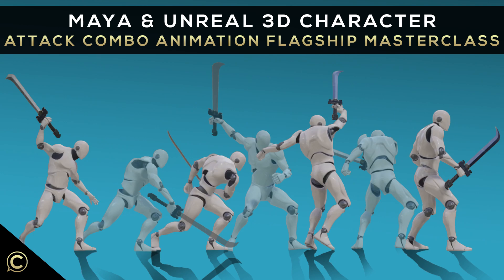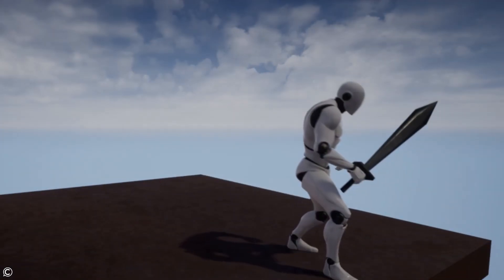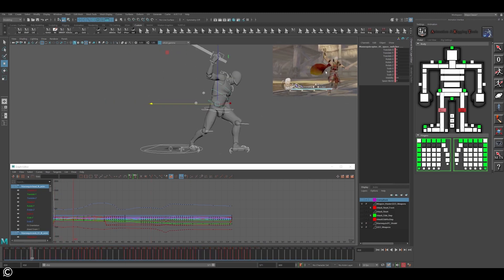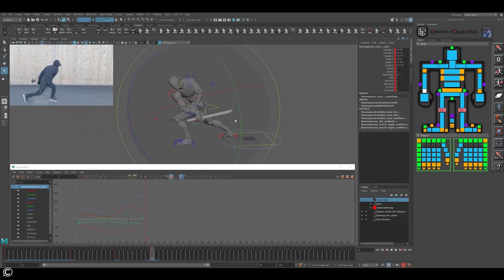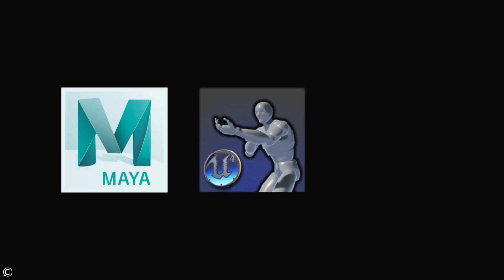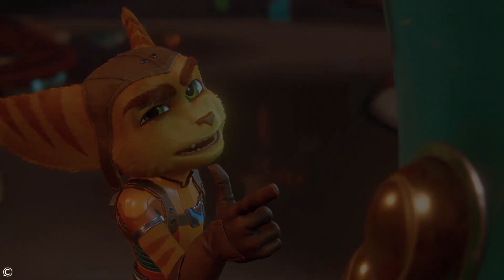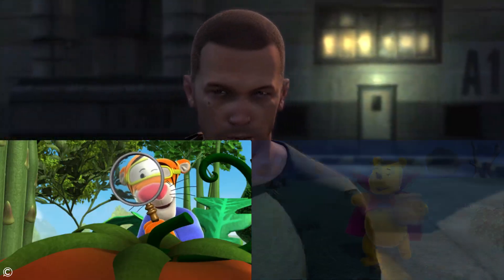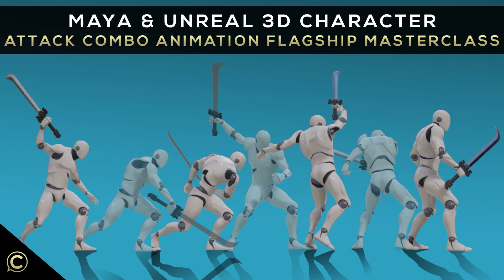Maya & Unreal 3D Character Attack Combat Animation Masterclass Trailer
Class Creative's Maya & Unreal 3D Character Attack Combat Animation Masterclass

30 Days Free via Links -

Over 9 Hours of video content featuring more than 60 Lectures!

This masterclass course will provide all the steps necessary to create a top tier elite level combo attack animation utilizing Autodesk Maya and the Unreal Game Engine.

We will cover the following core skill sets:

The planning process for combat attack animation for games

Include single attack weapon based animations

Keyframe animation best practices

Combo attack animation loops

How to utilize motion capture

How to efficiently and quickly retime animation

How to create a 3 hit combo attack animation putting everything we learn in the course together

How to create animations that work with your current idle animations, base animations, and even how to customize poses to create even more flexibility to suit your needs

Lastly we will cover the export process to game engines such as Unity and Unreal

We’ll be utilizing the latest software packages that top tier gaming studios of today use to create all of your favorite titles!  The software packages that we’ll be covering are:

Autodesk Maya
Epic’s Animation Rigging Tools
Unreal Game Engine

This course will also include all of the rigs necessary to animate and follow along in the course.

You’ll be armed with the knowledge and powerful tools that are utilized in the industry by some of the top professionals in the world.